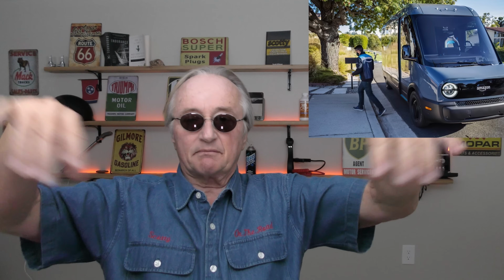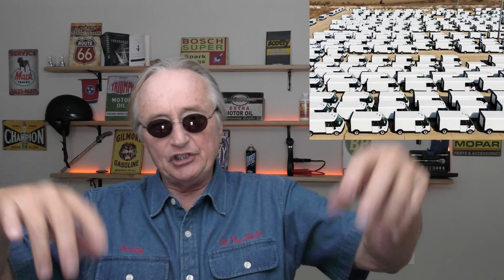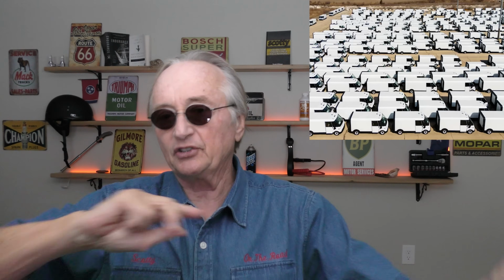This New $15,000 Truck Shocks the Entire Car Industry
Slate's New $15,000 Has Toyota and Ford Crapping in Their Pants. New Electric Pickup truck vs Ford Maverick, DIY and truck review with Scotty Kilmer. New trucks made by Ford and Toyota. Are Ford Mavericks going to be reliable? Does Ford make good trucks? Everything you need to know about the 2025 Slate electric pickup truck. Here's why Slate is now making electric pickup trucks. Car Advice. DIY car repair with Scotty Kilmer, an auto mechanic for the last 56 years.

⬇️Scotty’s Top DIY Tools and Products:
►Best Scan Tools:
1. Newest Scan Tool
2. Bluetooth Scan Tool
3. Cheap Scan Tool
4. Mid-Grade Scan Tool
5. Professional Scan Tool

►Best Car Jump Starters:
1. No Charging Required Jump Starter
2. Mid-Grade Jump Starter
3. Best Jump Starter

►Best Fluids for Your Car:
1. AT-205 Re-Seal (Can Stop Leaks in Your Engine, Transmission, Etc)
2. ATS 505 Fuel System Treatment (Pour in Gas Tank)
3. ATS 505 Oil System Treatment (Pour in Engine Oil)
4. Head Gasket Leak Test Kit (To See if Your Car Has a Blown Head Gasket)
5. Lubegard Automatic Transmission Shudder Fix
6. Lucas Oil Transmission Fix (For Worn / Slipping Transmission)
7. Meguiar's Headlight Coating (Keeps Your Headlights from Fading)
8. Meguiar's Headlight Restoration Kit (Restores Faded Headlights)
9. Meguiar's Clear Plastic Cleaner and Polish (Cleans Headlights)
10. Meguiar's Car Scratch Remover
11. NuFinish Car Polish (Use on Paint or to Stop Windshield Squeaks)
12. Invisible Glass Cleaner (Inside/Outside Car Window Cleaning)
13. Hide Rehab Leather Conditioner (For Leather Car Seats, Etc)
14. Blaster Silicone Lubricant (Lubricates power windows, door hinges, stops squeaks, etc)
15. Rain-X Waterless Car Wash
16. Permatex Windshield Repair Kit
17. CRC Battery Terminal Protector (Stops Battery Terminal Corrosion)
18. CRC Mass Air Flow Sensor Cleaner
19. Bar's Cooling System Stop Leak (Can Stop Small Coolant Leaks)
20. Bar's Blown Head Gasket Repair (Can Stop Head Gasket Leaks)

►Best Car Accessories:
1. Quick Twist Oil Drain Valve (For Fast and Easy Engine Oil Changes)
2. Solar Car Battery Charger
3. Plug-in Car Battery Charger
4. Dash Cam (Every Car Should Have One)
5. Key Finder (To Find Lost Car Keys)
6. Faraday Box for Car Keys (Blocks Car Key Signals / Anti-Theft)
7. Tire Gauge (To Check Tire Pressure)
8. Tire Air Pump
9. Car Memory Saver (Use When Changing Your Car's Battery)
10. Car Odor Eliminating Rocks (Removes Smells in Your Car)

►Best Tools for Working on Your Car:
1. Best Cheap Magnetic Work Light
2. Best Small Flashlight
3. Best Expensive Multi-Use Flashlight
4. Car Battery Tester
5. Basic Mechanic Tool Set
6. Professional Tool Set
7. Ratcheting Wrench Set
8. Crowfoot Wrench Set
9. Cordless Impact Wrench
10. Corded Impact Wrench
11. Electrical Circuit Probe (For Testing Power, Ground, and Shorts)
12. Socket Extension Bar
13. Small Sledge Hammer
14. Best Borescope for Seeing in Tight Spots